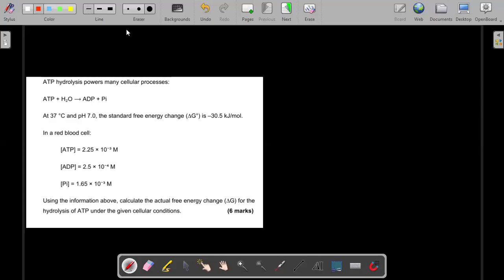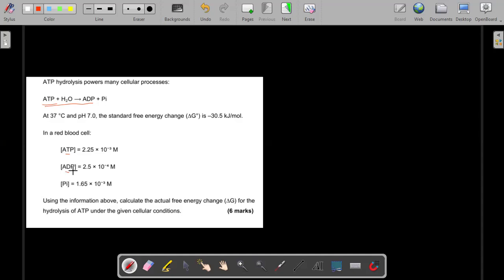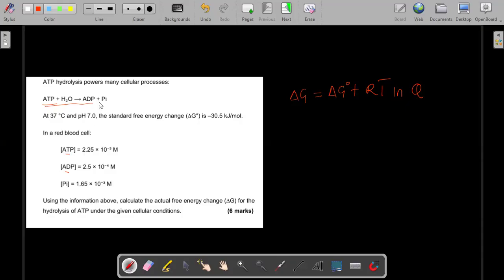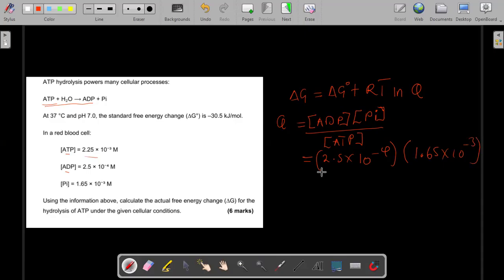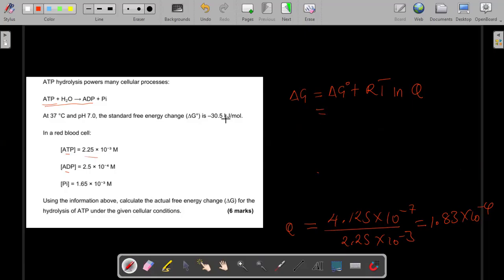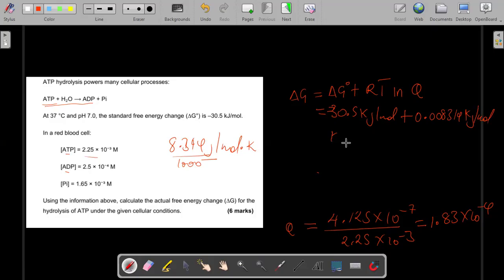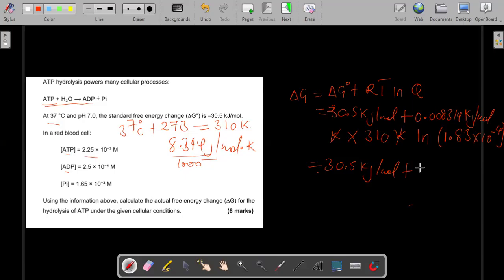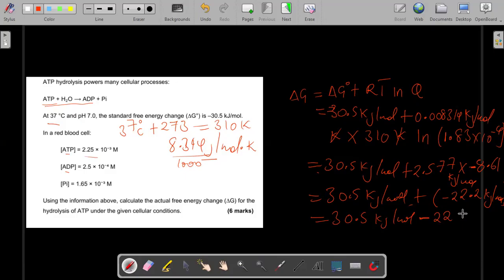GIBBS FREE ENERGY FOR ATP HYDROLYSIS